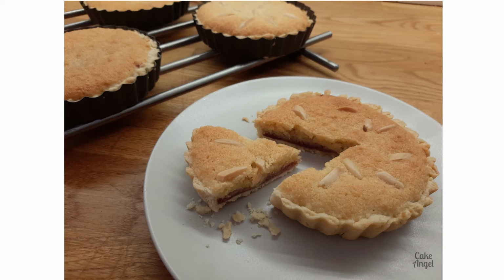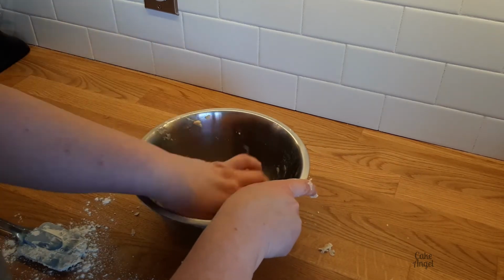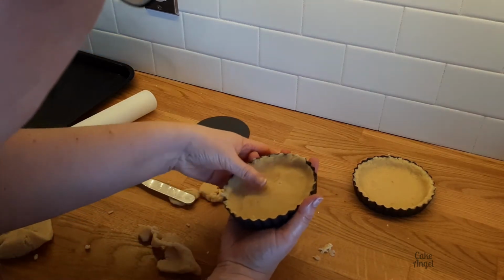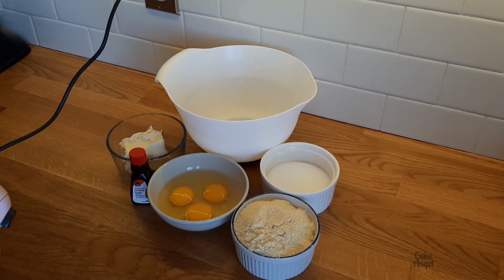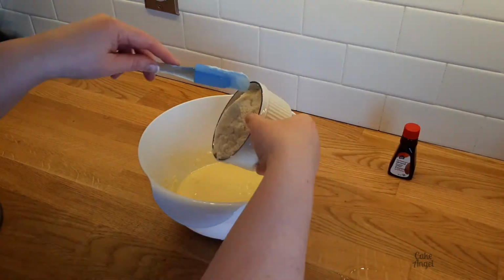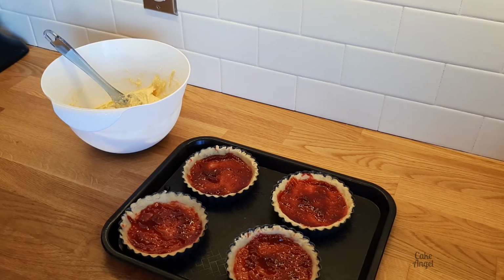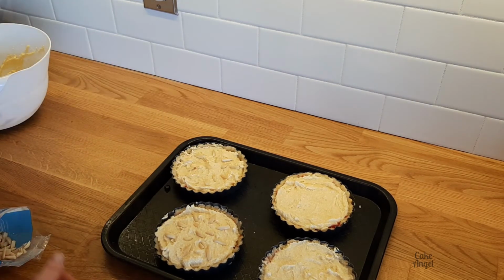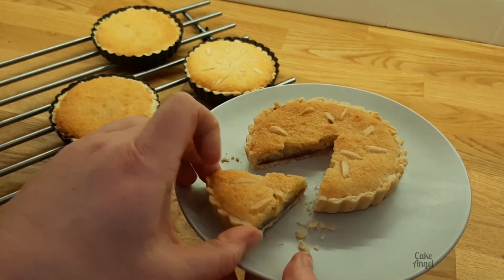Dairy Free Bakewell Tart bake along | A British classic | Easy to make Gluten Free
The humble Bakewell tart. A staple, classic dessert in the UK that originates from the town of Bakewell in the Peak District. This is a wonderfully light tart that contains jam and a frangipane filling and is so good when it is warmed up and served with a cup of tea. In this bake along, I'll show you how to make my dairy-free version and also talk about how you can easily make this into a gluten-free dessert.

Ingredients:

For the pastry:
200g all purpose flour
Pinch of salt
100g unsalted dairy free butter
25g icing sugar
1 egg

For the filling:
100g unsalted dairy free butter
100g caster sugar
3 eggs
150g almond flour (also known as almond meal or ground almond)
1 tsp of almond essence
Raspberry jam
Flaked or slivered almonds (optional topping)

This is a lovely dessert and I hope you'll try it.

You can also find more of my creations along with recipes and baking tips here:

Original recipe by McDougalls and modified to be allergen-friendly.